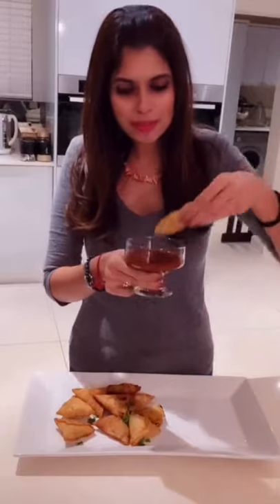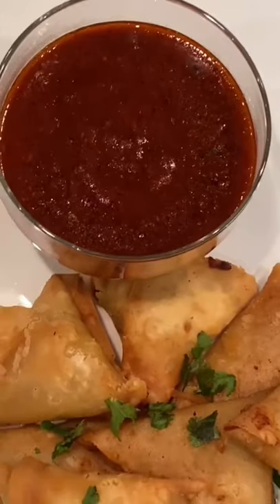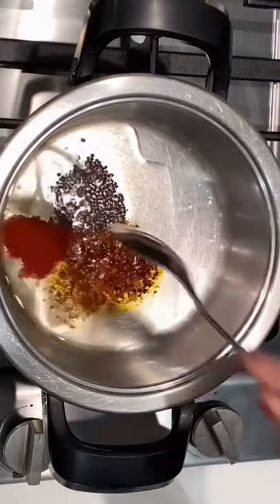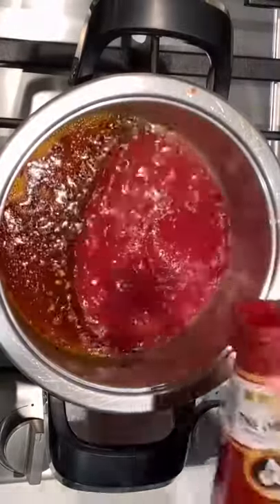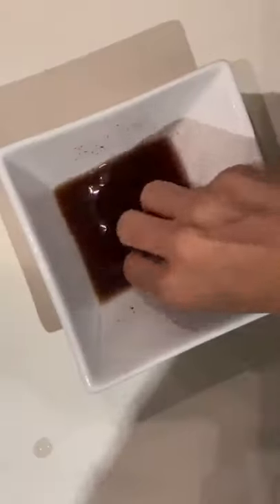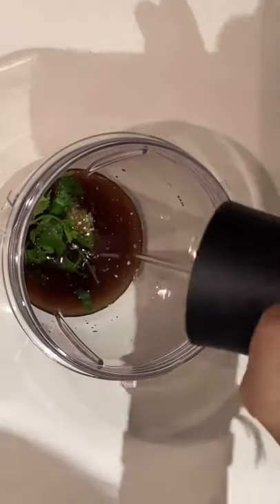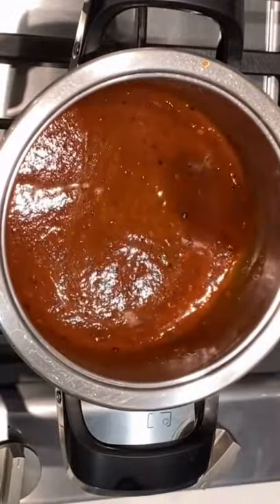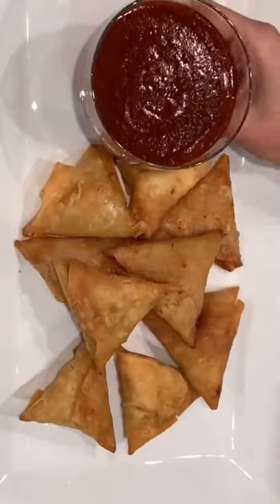Secret Sauce (the secret is out)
Full video not available on SA Perima’s Kitchen YouTube Channel.

*Please subscribe, hit the bell (so you are notified when a new video is uploaded) and please comment with your feedback on the recipe- I would love to hear from you.